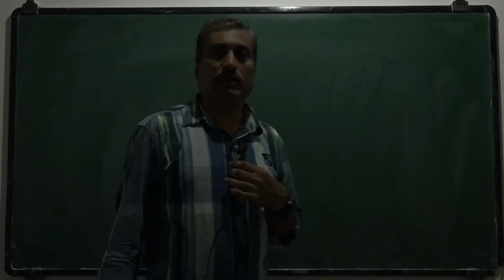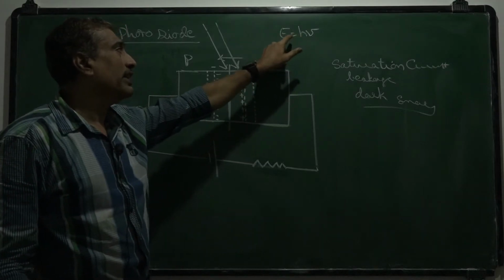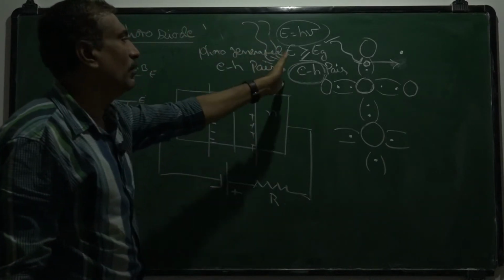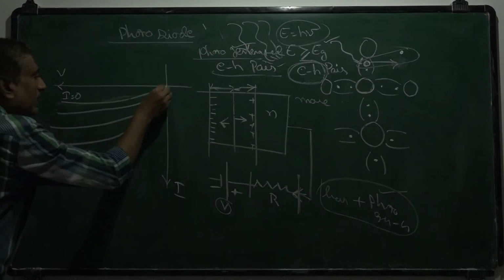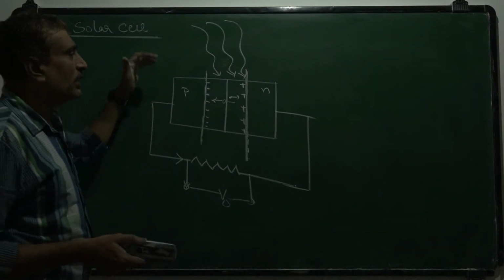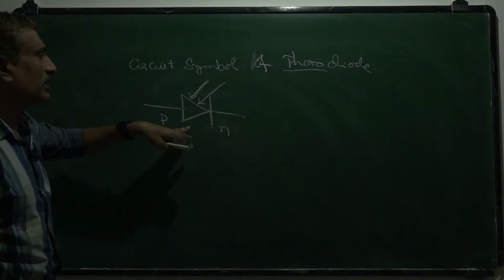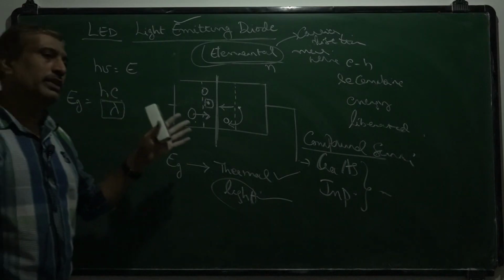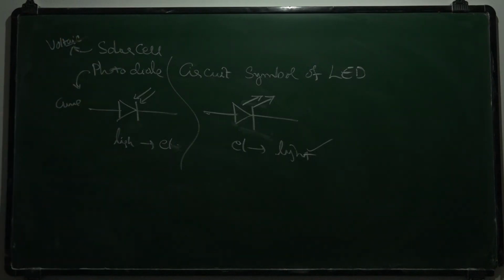12TH PHYSICS SEMICONDUCTORS LEC 5